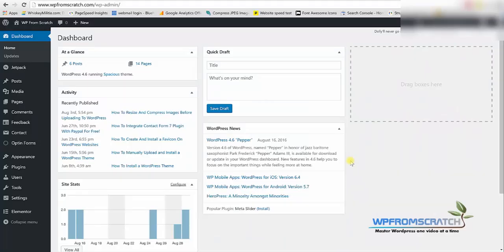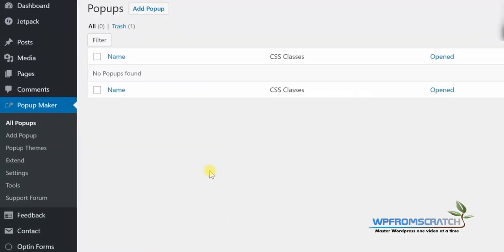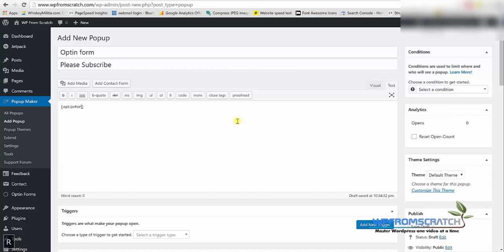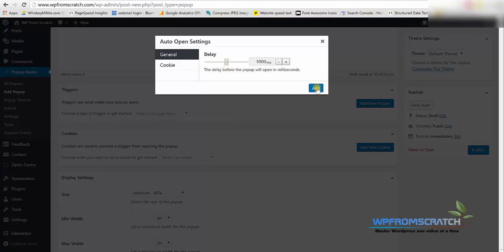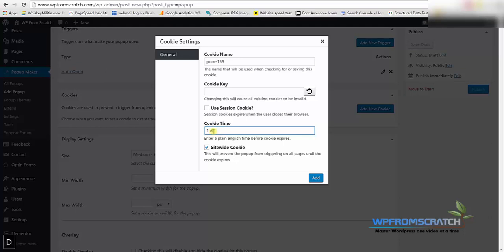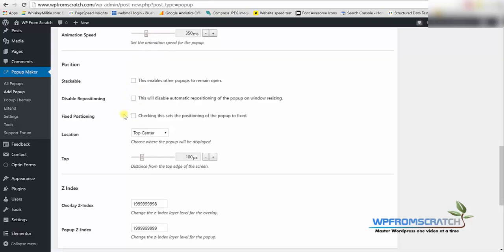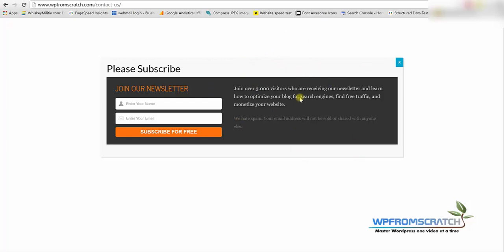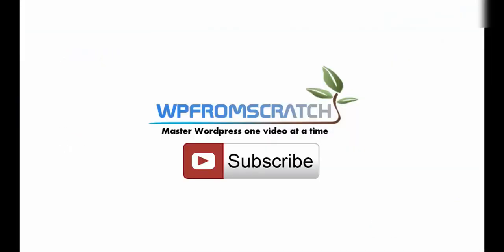How To Create A Beautiful Popup Modal In Wordpress For FREE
Get WordPress premium brand name plugins and themes for an affordable price

This tutorial will teach you how to create a popup box in Wordpress for free.

Download the plugin Popup Maker and click on add new.
Then, just design your popup box modal and click publish.